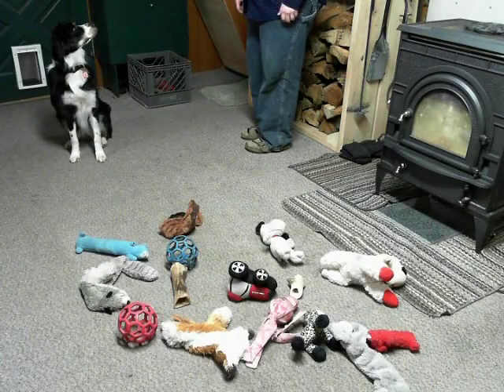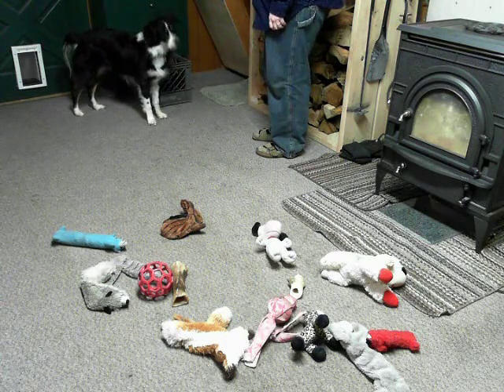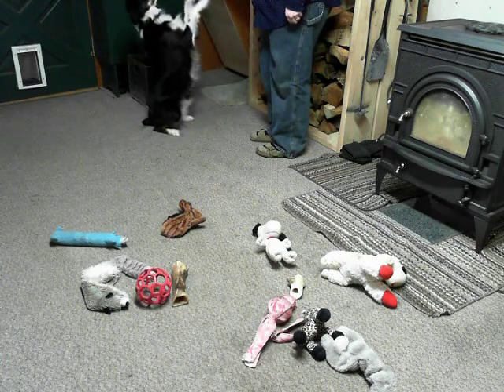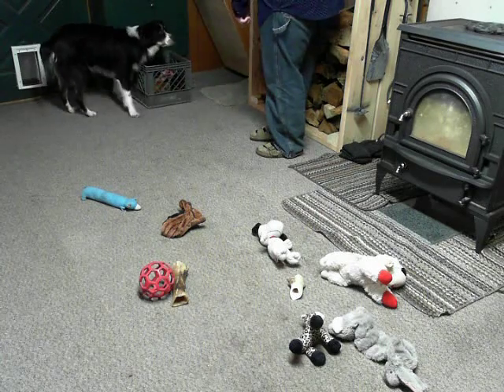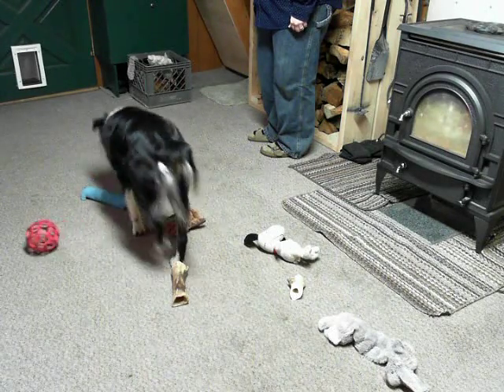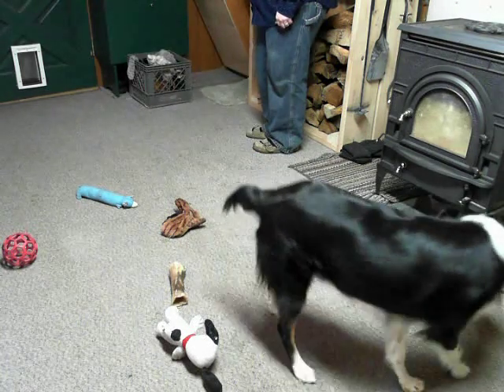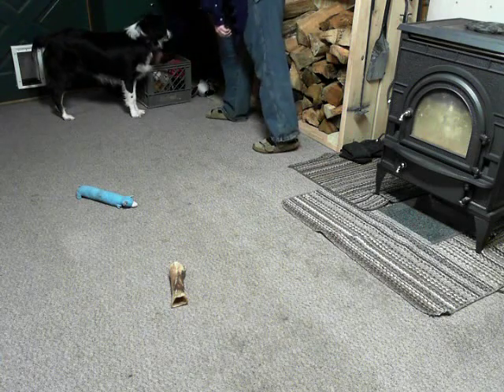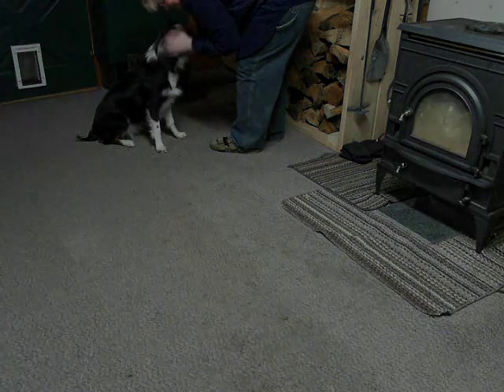Petunia learns how to put toys away in her toy box!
Two weeks ago on December 5th, I started teaching Petunia to pick up her toys and put them in her toy box. Not only is she able to pick them up and put them away, she is able to pick them up individually by name, YAY!!!  I'm a proud mama AND a grateful one since now I don't have to pick up her toys any more!

In this video, Petunia is gathering 14 toys (she's able to gather 20, but her toy box is only so big!).

Since people have been asking, I thought I'd give some background to my training her to pick up her toys:
Patience definitely is the KEY with this trick. I worked only 5 minutes at a time the first couple of days to keep frustrations down for each of us. Then play-play-play!!!
By the 5th day, she was putting it together, and I doubled our sessions to 10 minutes. Once she caught on, her herding DNA really kicked in and looked to me for the next objective as though for direction for herding. Very cool to watch!!

Because Petunia has grown up learning the names of her toys, it was simply a matter of shaping her with retrieving each and dropping them all into a pile. Once she was able to consistently pile them, I added a milk crate (toy box) to the equation. I put the crate in the same spot as her pile and within a couple days, she was putting them in like a champ!

I don't use a clicker, but high praise and soft treats during the session and a fun play session afterwards. The most difficult toys to put in the toybox are the long slinky animal types, but she's learning to lift her head higher to get the whole thing in. Smart gal!

To date, Petunia's vocabulary is approximately 130 words, comprised of toys, verbal commands, hand signals, people's names, miscellaneous words. I'm astounded at her capacity to soak in information and process it. I'm ever exploring new games for us to play together and things she can learn. The mental stimulation with her various vocabulary games seems to tire her out almost as much as a good romp outside. Aussies love a job, whether it's engaging their minds or their bodies or both! A tired dog is a happy dog!

** Another fun episode from Petunia-TV!
** Giggles guaranteed or your money back ;)